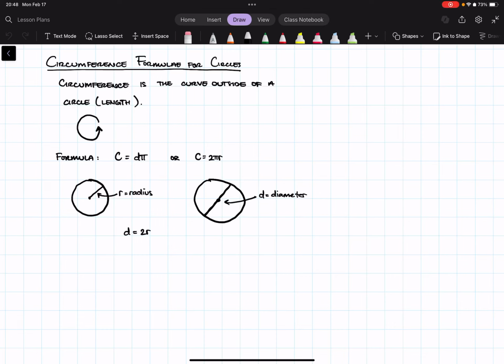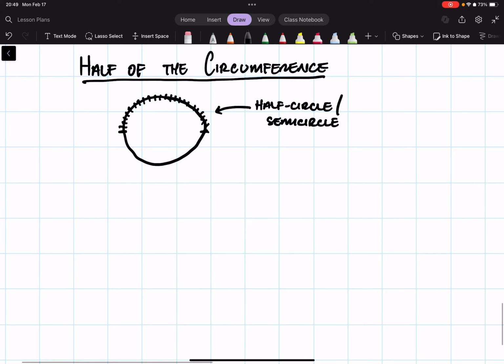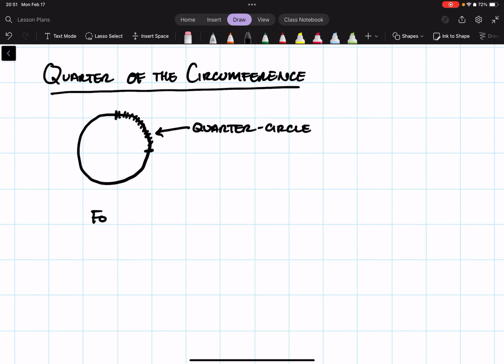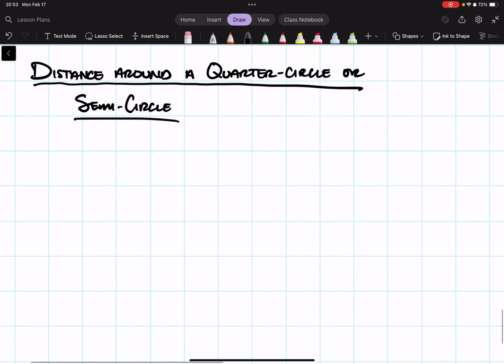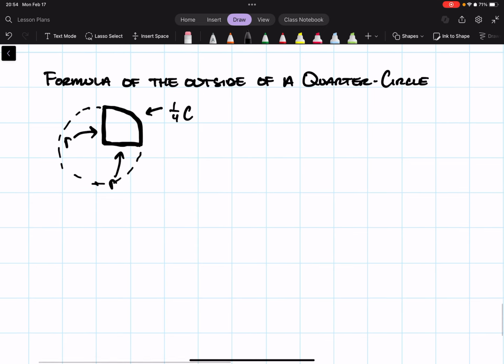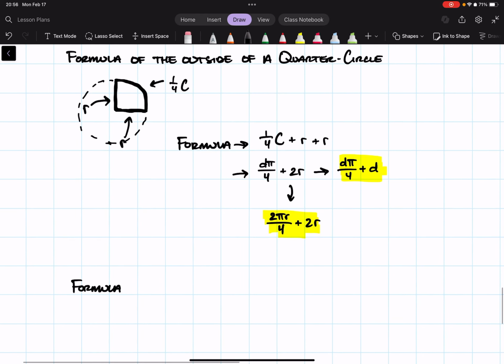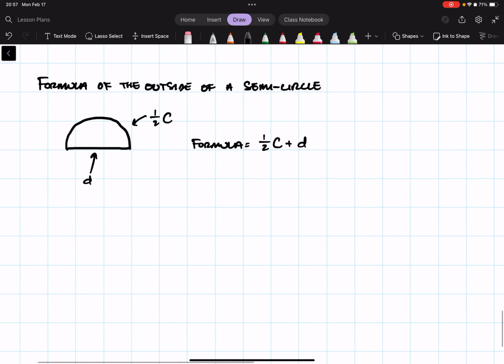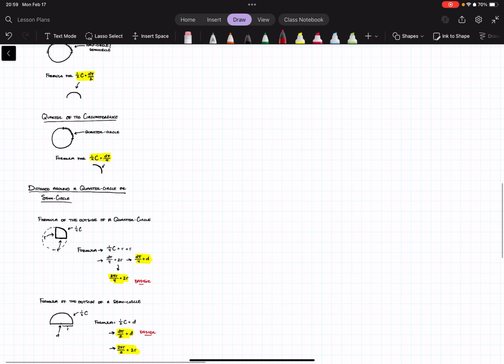Math Notes: Shapes - The Outside of Semicircles and Quarter Circles